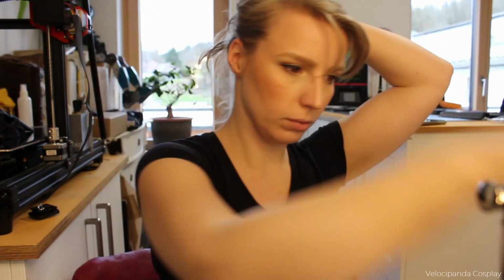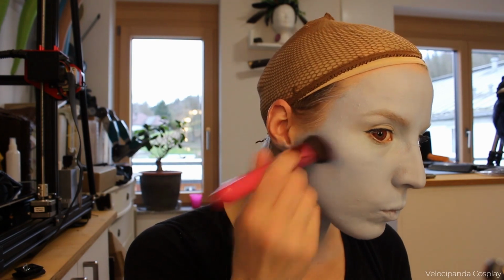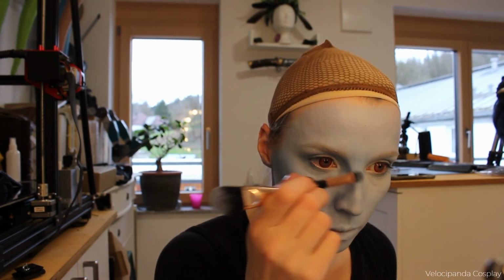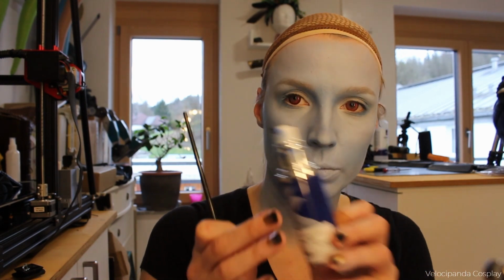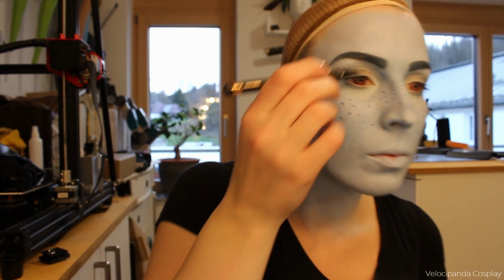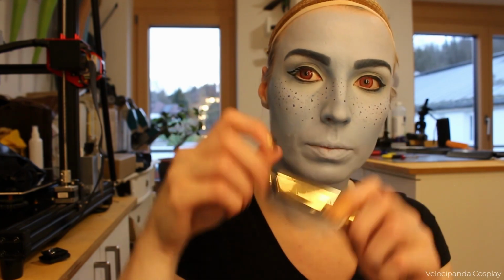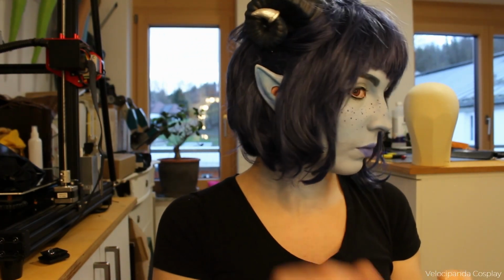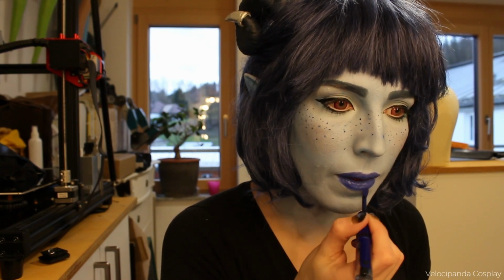Jester Lavorre Cosplay Makeup Tutorial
This is how I do my make-up for Jester from Critical Role! I use waterbased bodypaint colors for most of my cosplay looks.

Character belongs to Laura Bailey of Critical Role.

♬ MUSIC ♬
Artist: tubebackr
Track: Chill With Me